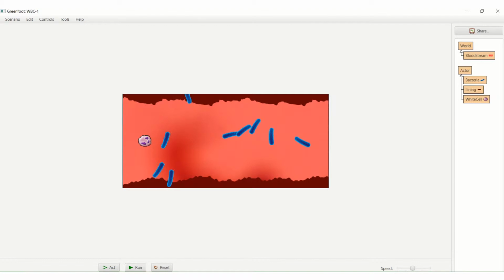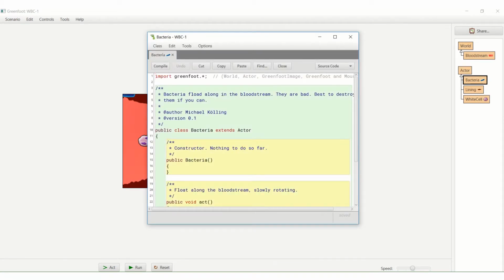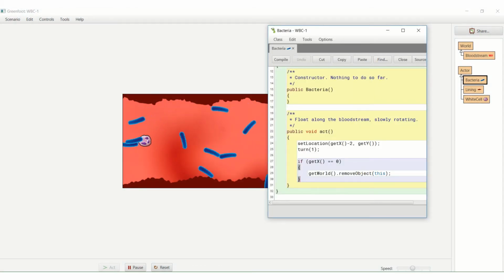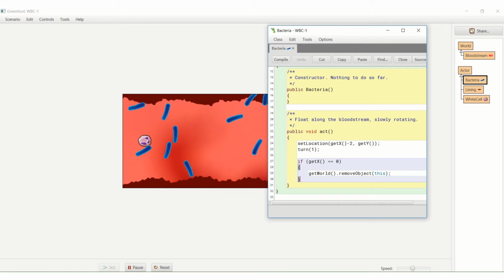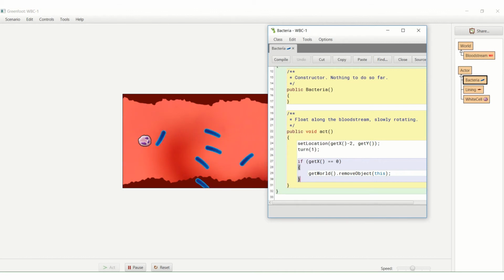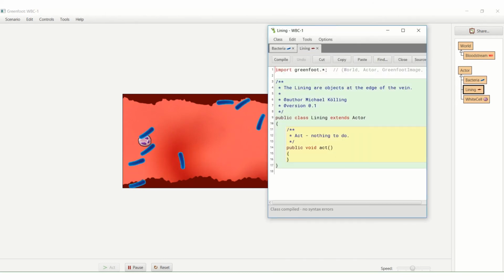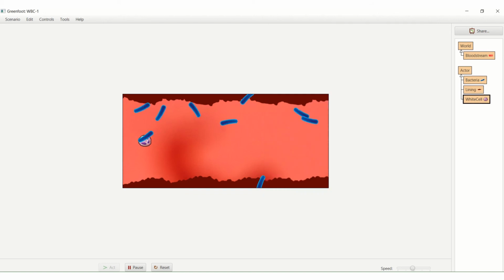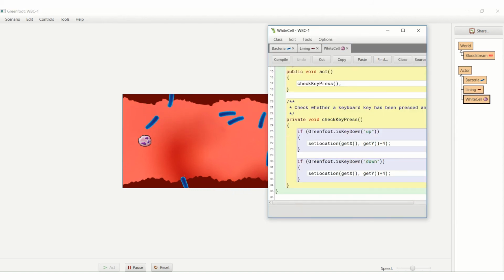WBCEx5 1To5 3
Greenfoot WBC Exercises 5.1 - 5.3